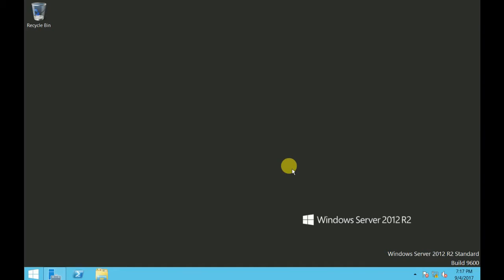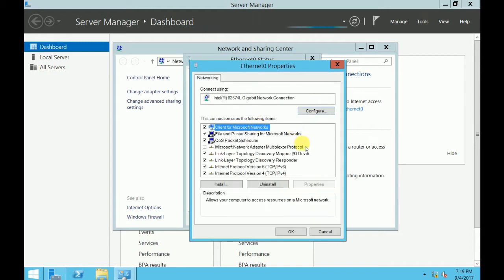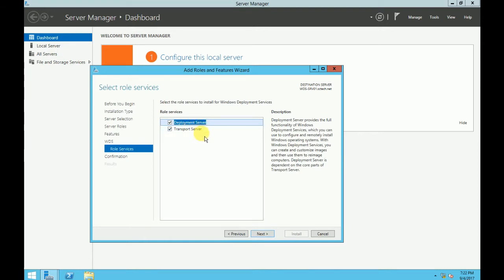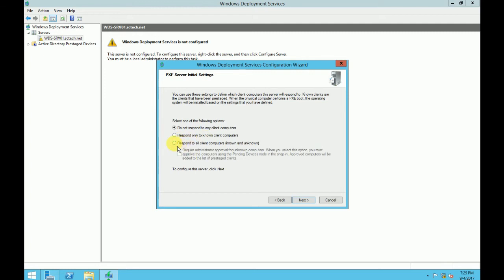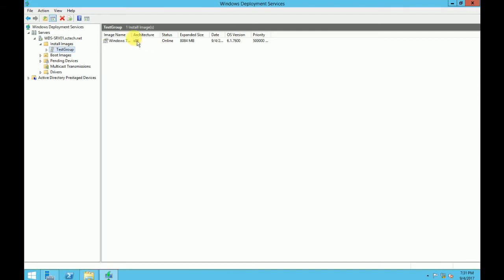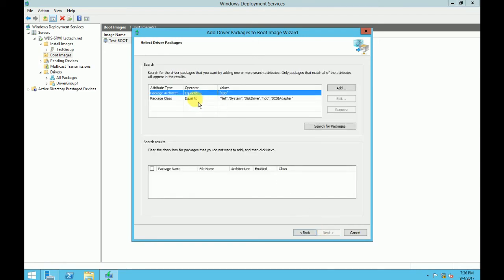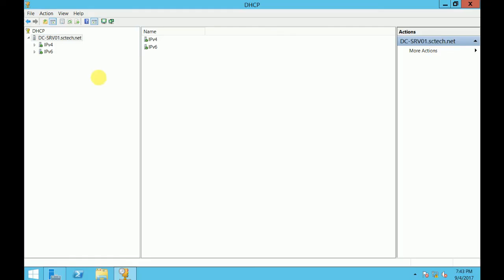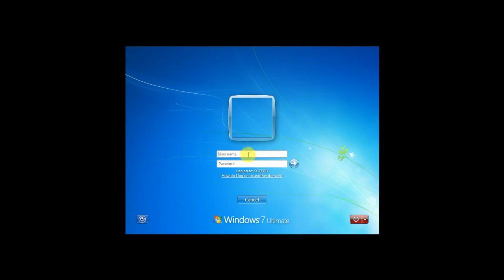WDS Server Configuration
This Video will demonstrate how to configure WDS server..